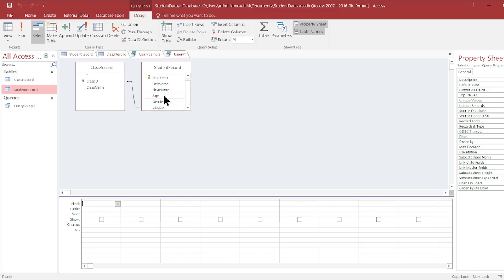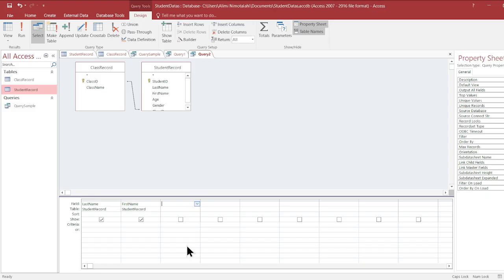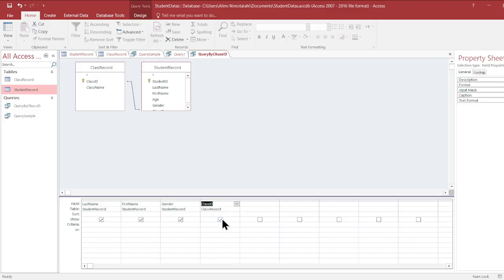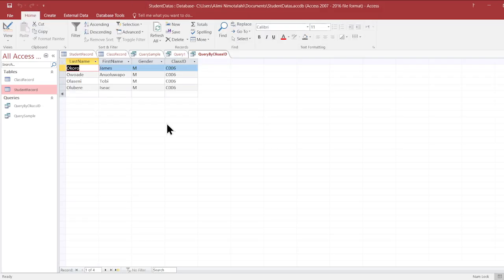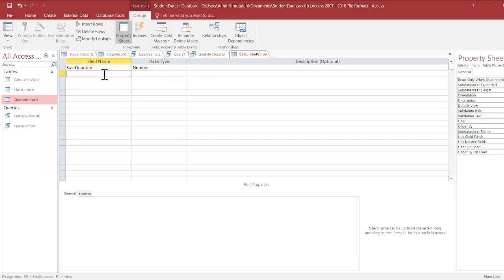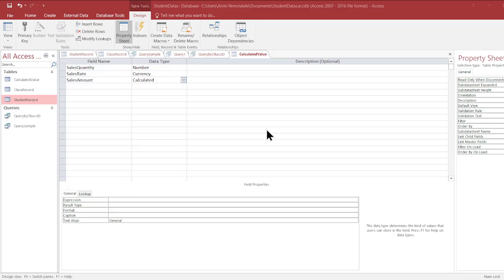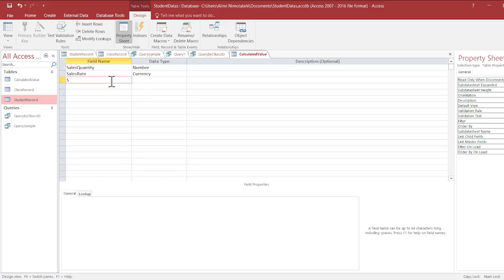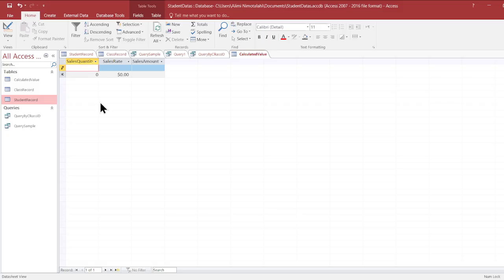Microsoft Access tutorial for beginners (PART 2)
Are you struggling to understand how to use Microsoft Access for your database projects? This video is your complete step-by-step guide to Database Creation and Organisation in MS Access. Perfect for beginners, students, and professionals looking to master database management.

NOTE: KINDLY SET THE VIDEO QUALITY TO 720P FOR GOOD QUALITY VIEW.

🔑 What you’ll learn in this video:

What data modelling is and why it matters

Examples of database packages (including MS Access)

How to create a database in MS Access from scratch

Step-by-step process of creating tables and assigning data types

Understanding the Primary Key (unique identifier)

Common data types in MS Access and when to use them

How to input and save data in tables

Performing basic operations: searching, sorting, modifying records, and generating professional reports

📌 By the end of this video, you’ll know how to confidently build, organize, and manage a database in Microsoft Access — a critical skill for data processing, business, and academics.

✨ Whether you’re a student learning Data Processing, a data enthusiast, or someone who simply wants to sharpen their database management skills, this tutorial will help you understand MS Access like never before.